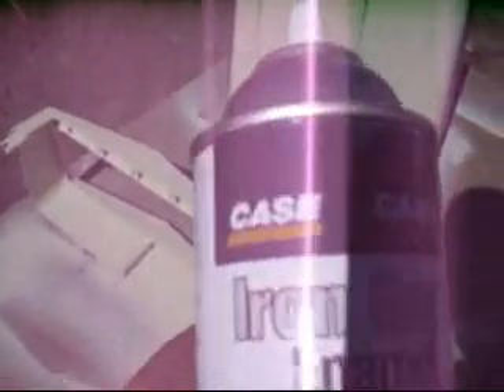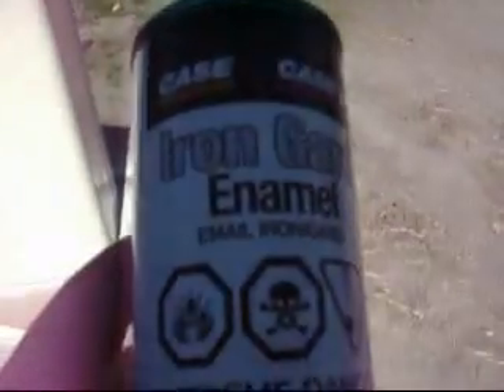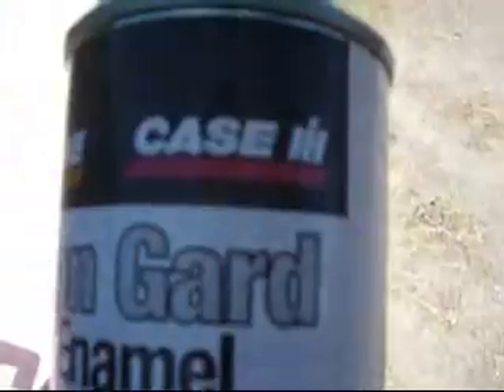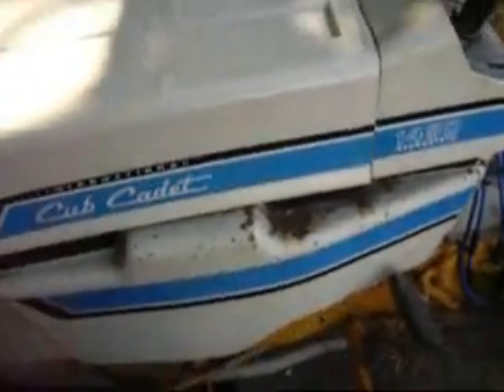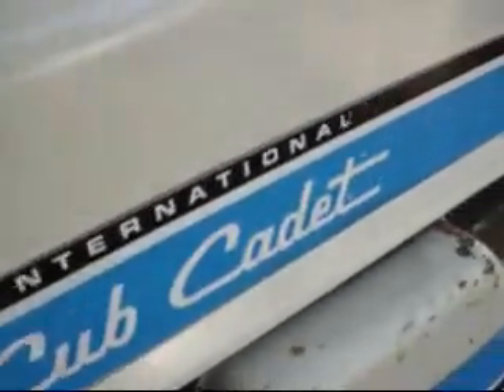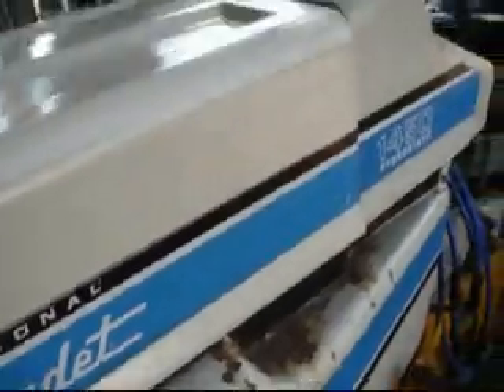Cub Cadet 1450 Hood Repaint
It was a bit ugly but now it looks good!!